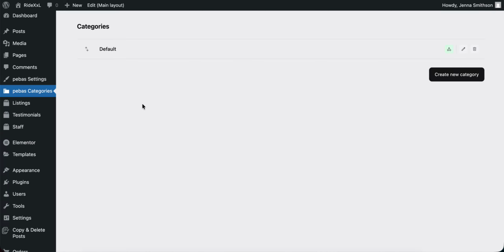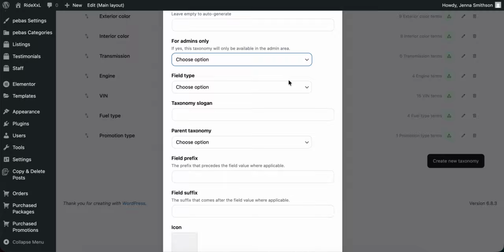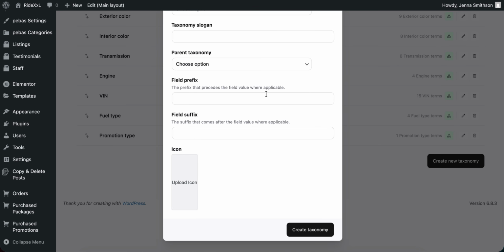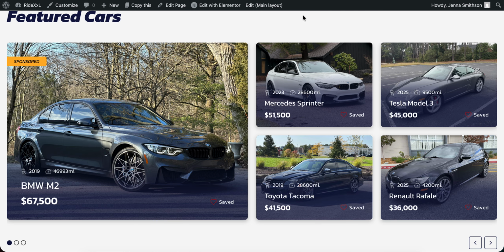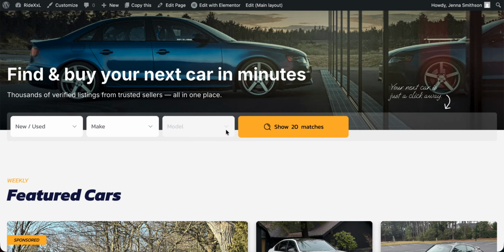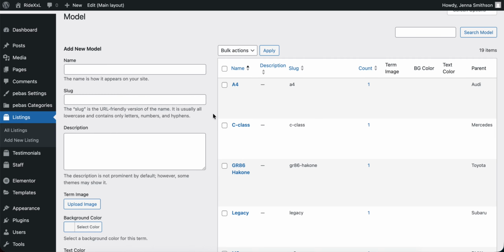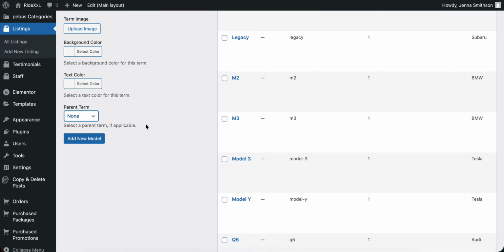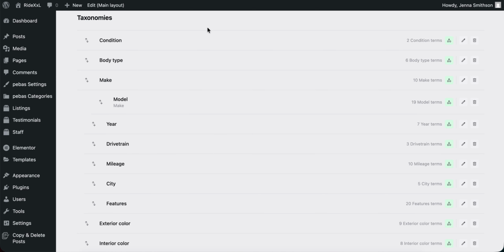Taxonomies & Terms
🚀 Master Your Directory & Listing Website with Our Premium Themes!

In this step-by-step tutorial, we show you exactly how to manage taxonomies, terms and relations between them using our powerful directory listing WordPress themes.

We are pebas – Power Elite Authors on Envato Market with over 50,000+ happy customers worldwide. We specialize in feature-rich directory, classifieds, real estate, car dealership, and multi-purpose listing WordPress themes.

Featured themes in our portfolio:
• Lisfinity – Classified Ads & Business Directory Theme
• RideXXL – Car Dealing & Selling WP theme
• Carvetto – Car Dealing & Selling WP theme

💬 Got questions? Drop them in the comments below – our team answers every single one!